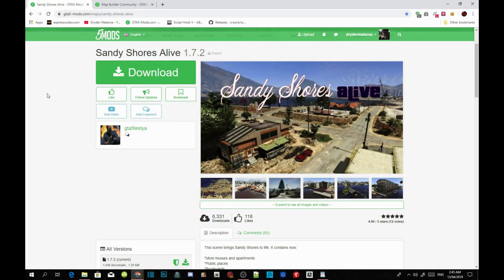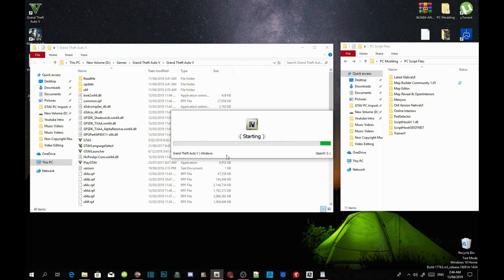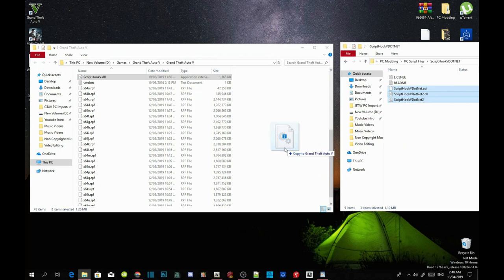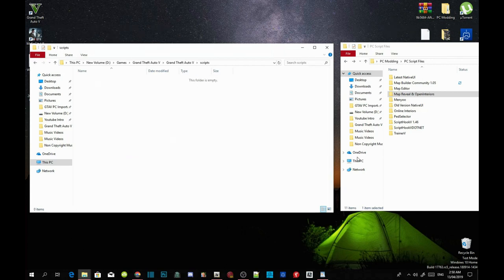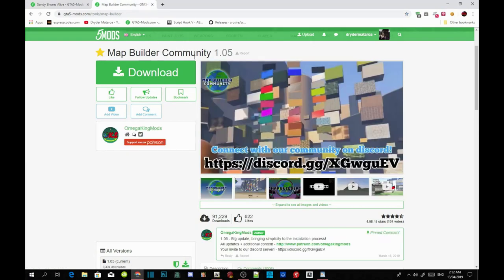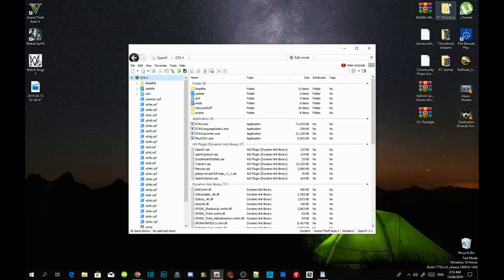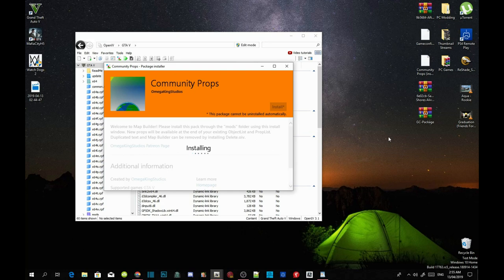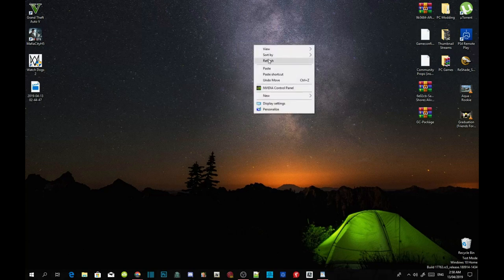PC Modding Tutorials: How To Install Map Mods Sandy Shores Alive Mod #95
►  Info:

Author Comment
This scene brings Sandy Shores to life. It contains now;

- More houses and apartments
- Public places
- Boulevards
- Submarine Base (with working sub)
- Scrapyard
- Drughouse
- The Lost Hollow Tree Camp
- Local Cafe
- Places to eat [pizzeria & Chinese restaurant]
 - Trevor's House got a extra floor
- Fishing Harbour and loading docks
- Woodland
- Zombie Hide-out

And there is much more to explore look for yourself.
It will all come with lights so you see at night everything shining.

Video Editors:

Producer: Dryder Mataroa
Product Manager: Dryder Mataroa
Graphics/Design: Imovie, ShotCut
Video Creators:

Special Thanks To:

Social Media/Info

✔ Verified Account